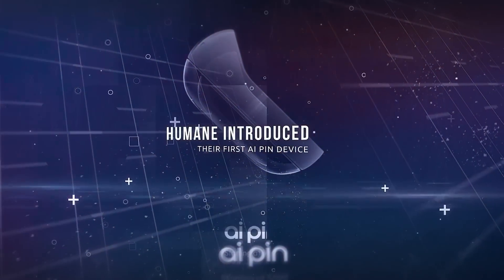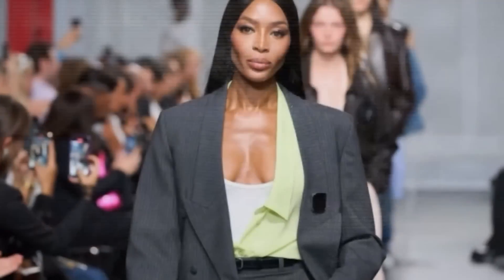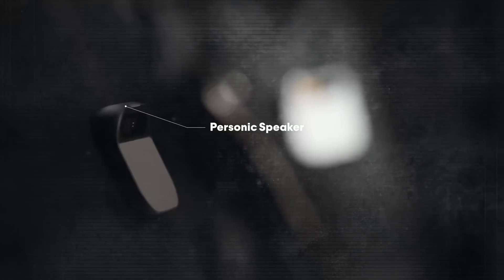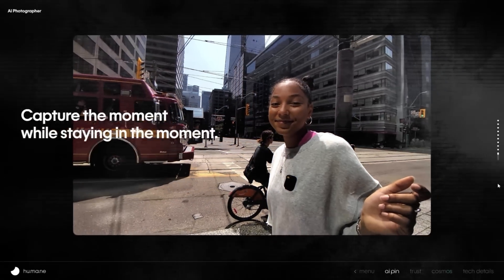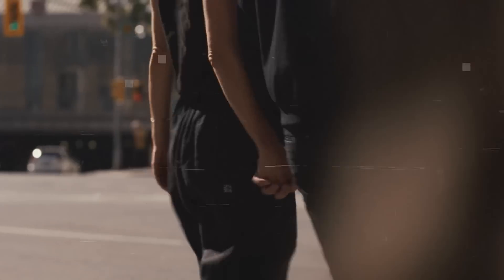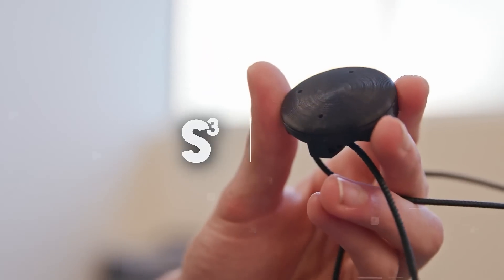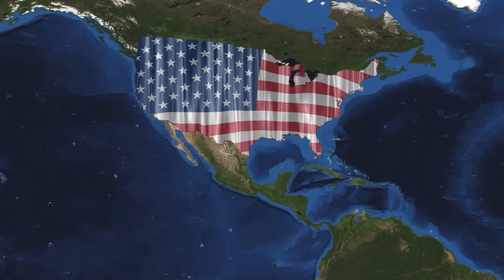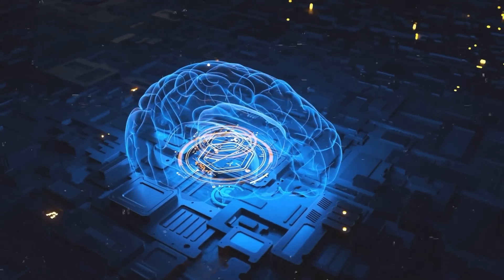Humane AI Pin is Finally Here: The AI Device Set to Replace iPhones!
The Humane AI Pin, developed by former Apple employees, is a cutting-edge wearable device set to transform smartphone use. Featuring advanced GPT-4 AI technology, it enables voice and gesture-controlled interactions without a screen, offering capabilities like calls, language translation, and health tracking. This stylish, compact pin represents the latest in wearable technology and AI innovation.